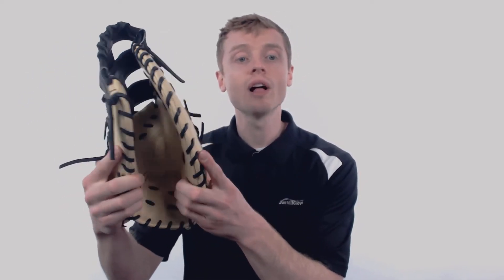Review: Rawlings Pro Preferred 13" First Base Mitt (PROSDCTC)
This 2018 Rawlings Pro Preferred features a 100% wool wrist pad that provides elite protection and keeps your hand dry.